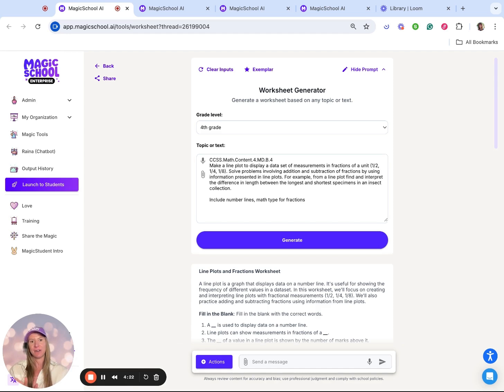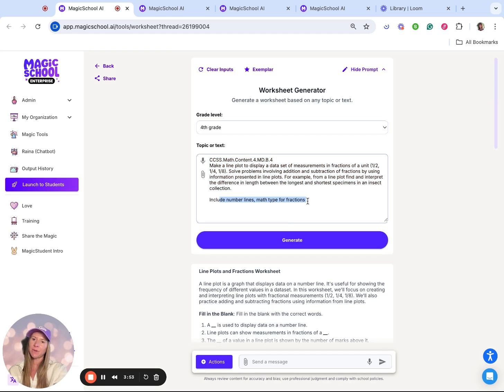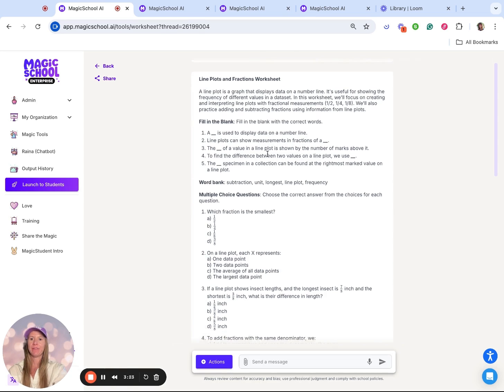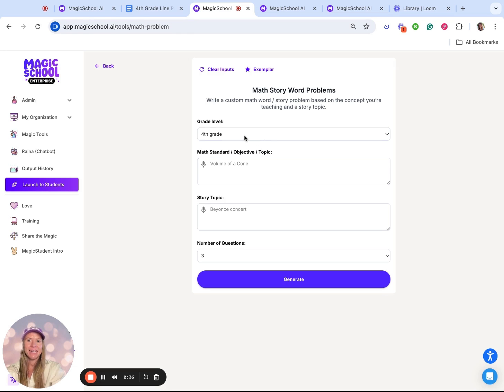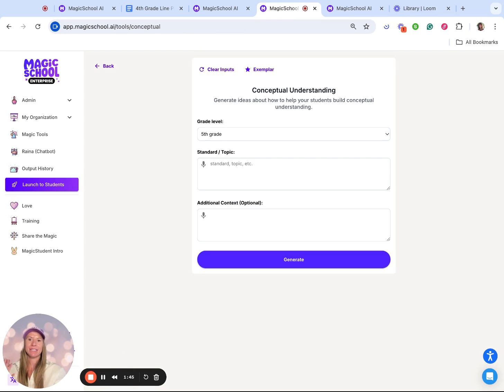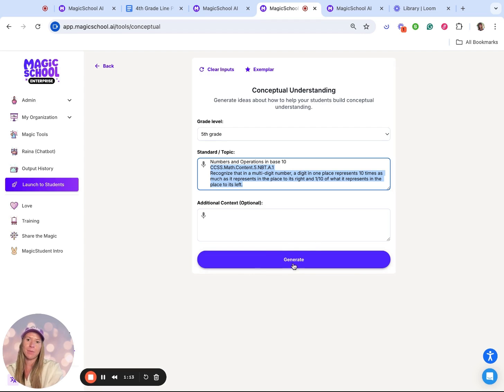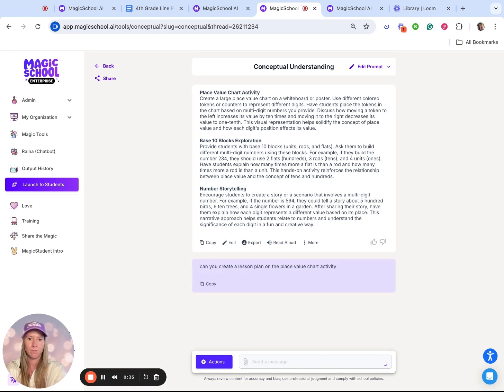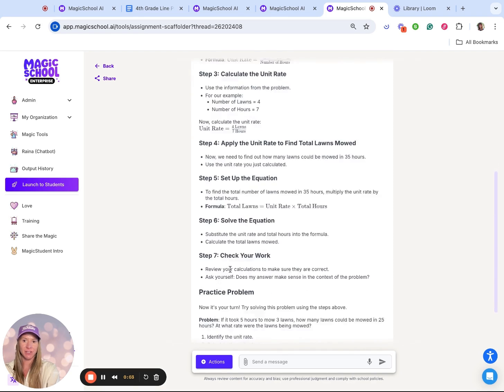Top 4 MagicSchool Tools for Elementary Math Teachers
Dive into using the following tools in the Elementary Math Classroom featuring Common Core Standards in grades 2-6
1. Worksheet Generator
2. Math Story Word Problems
3. Conceptual Understanding
4. Assignment Scaffolder